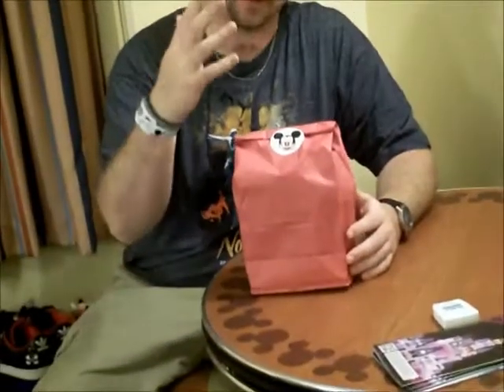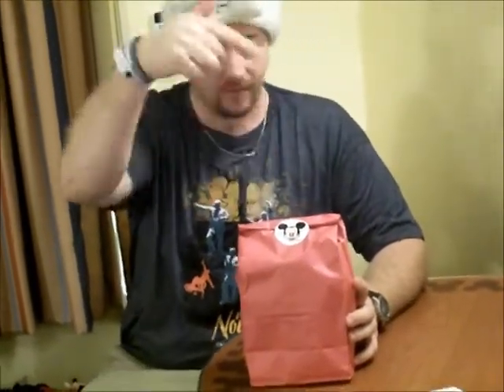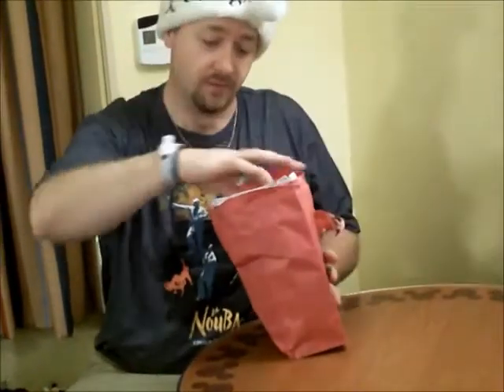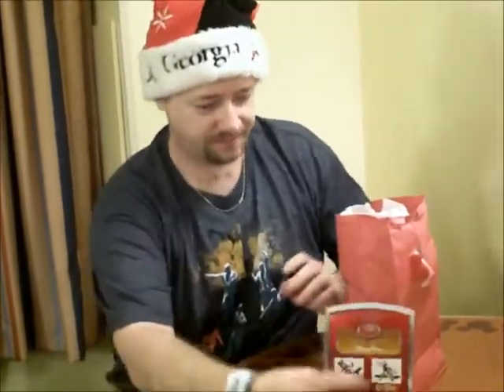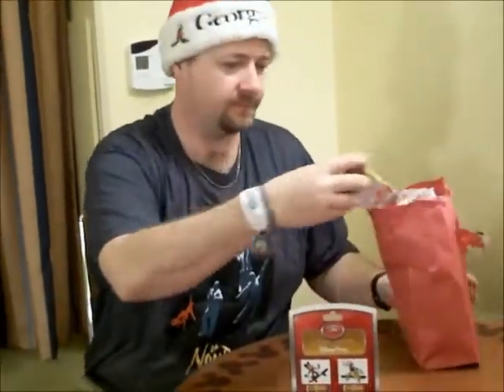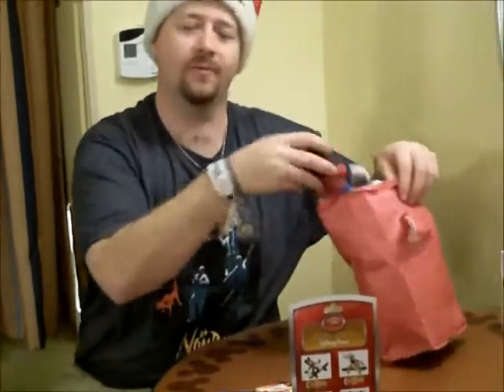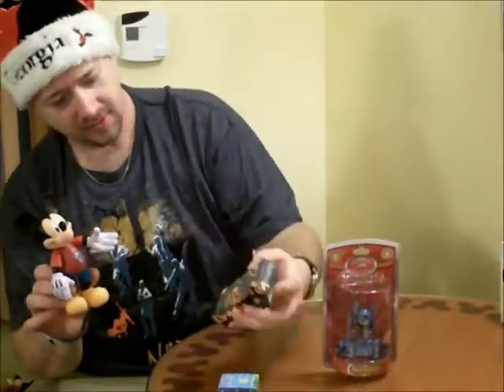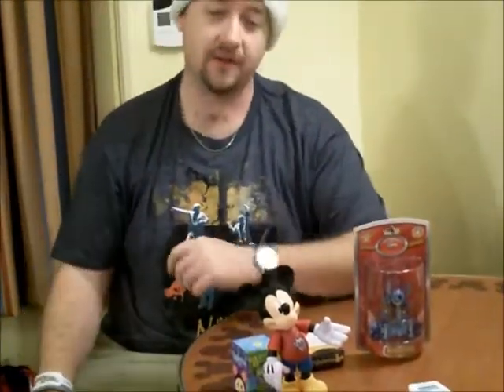grab bag unboxing from all-star movies resort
did a unbagging from all-star movies resort...